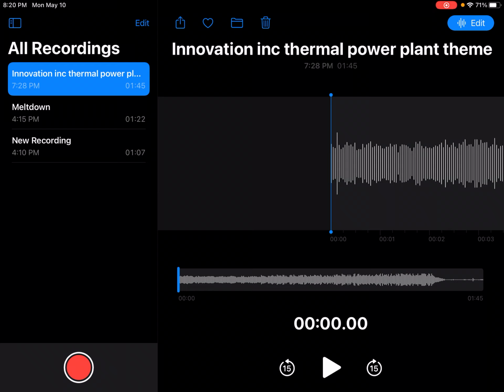Two of my sound tracks…